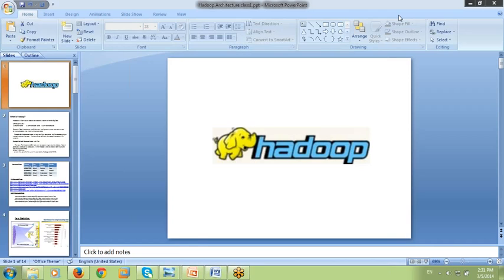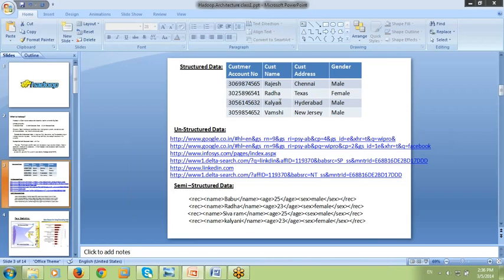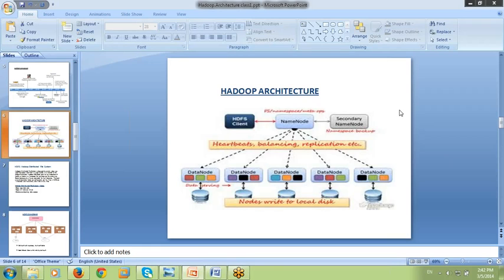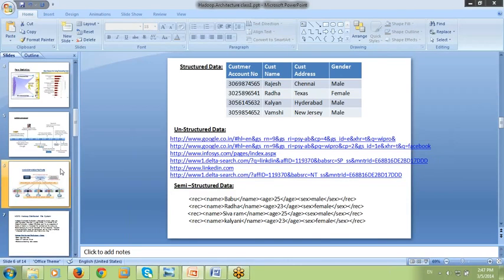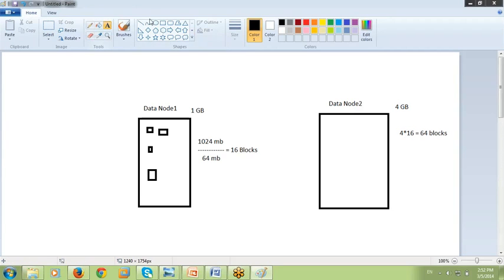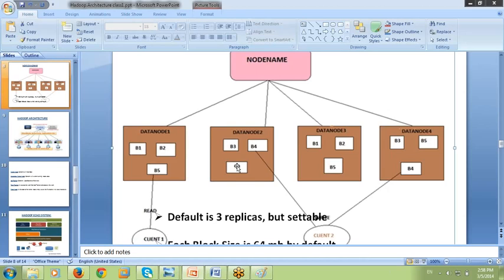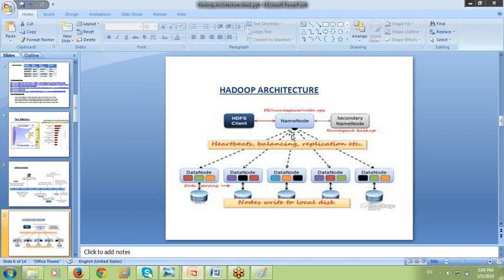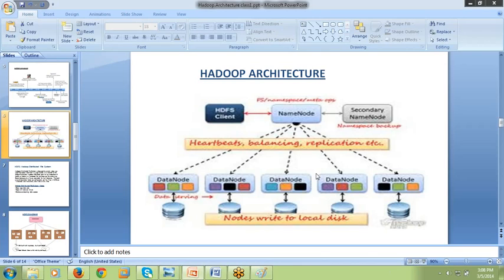Hadoop tutorial for beginners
Learn about training courses, certification, online resources, and private training for Developers, Administrators, and Data Analysts at Cloudera University.
Mr. James